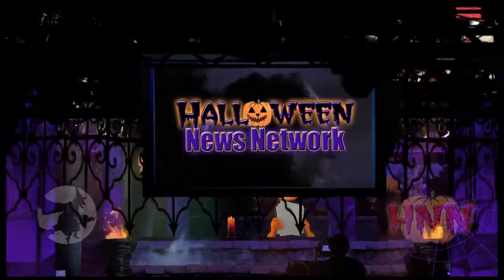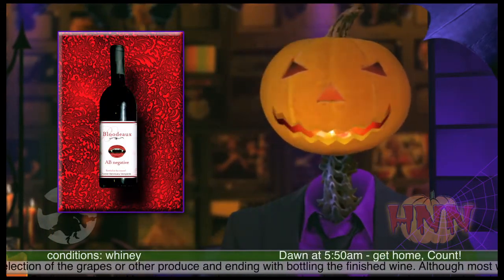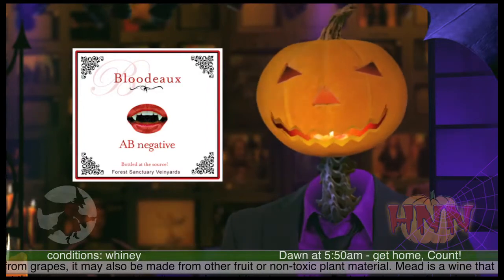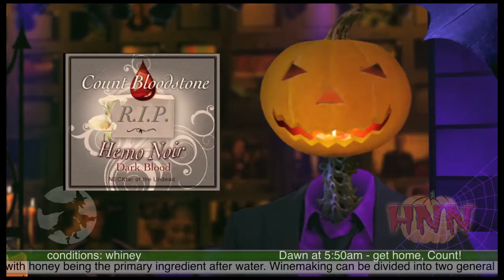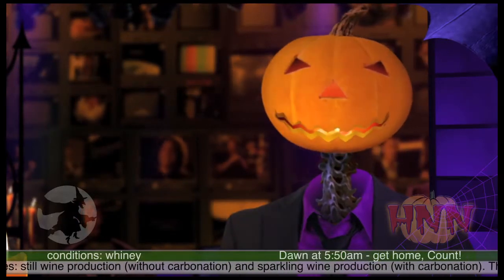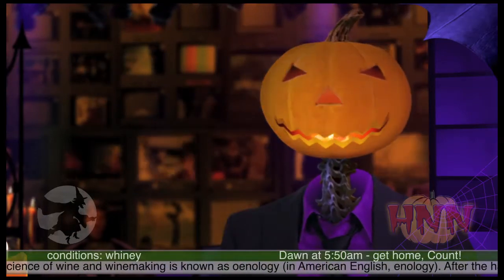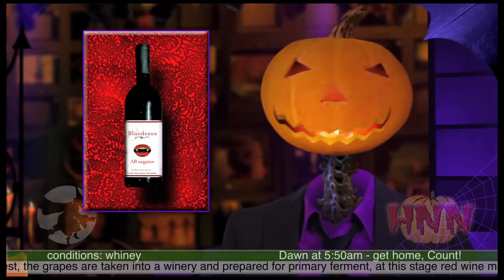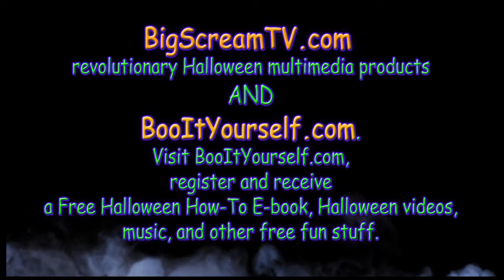Halloween Party Wine Bottle Make-Over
If you really want to top-off your Halloween Party and be the "thought of everything" talk of the town, then you just have to turn your wine bottles into elegant blood bottles for the vampires. Check this out! It's really cool...we promise. Is this a Halloween illusion? More of a fun and surprising deception!